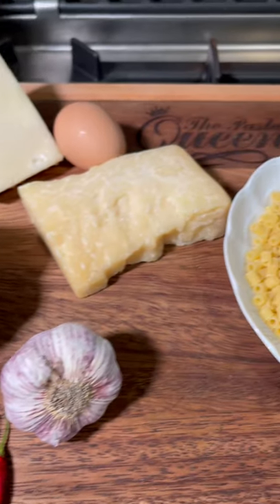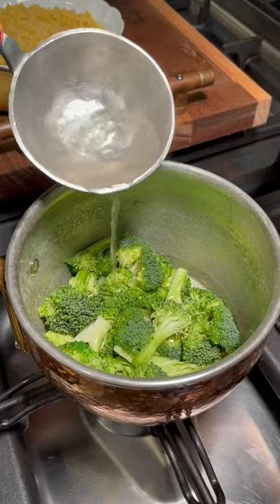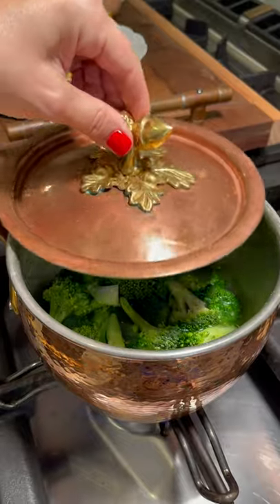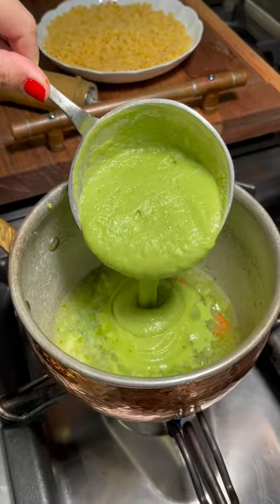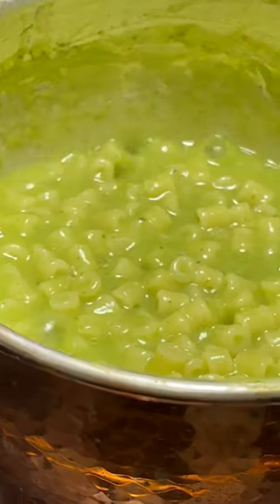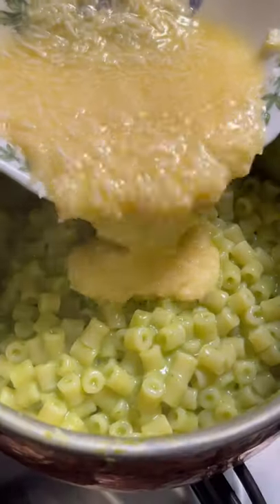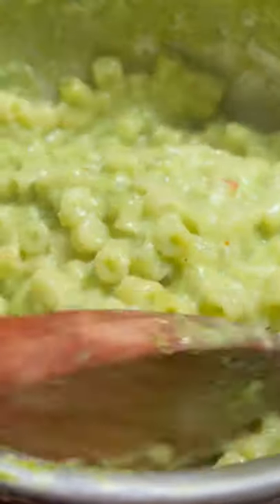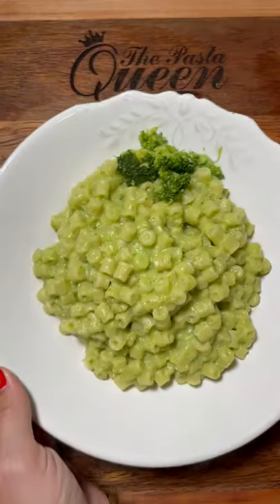Creamy Broccoli Delight